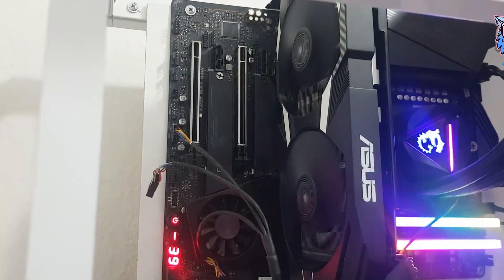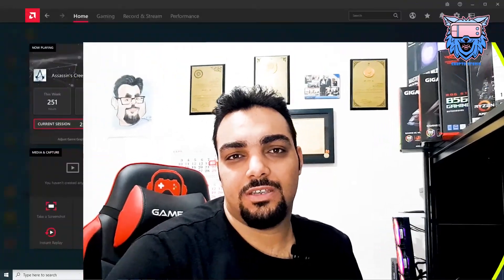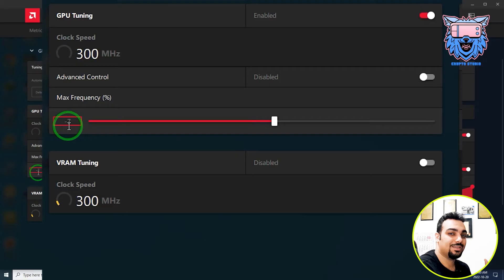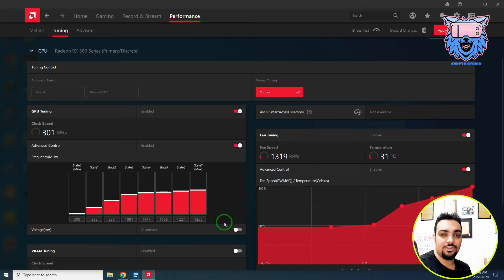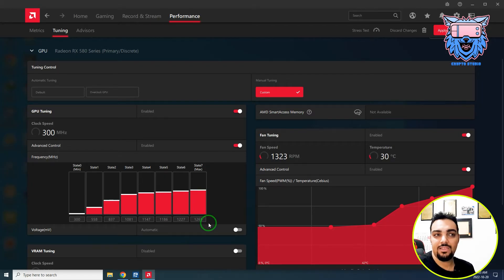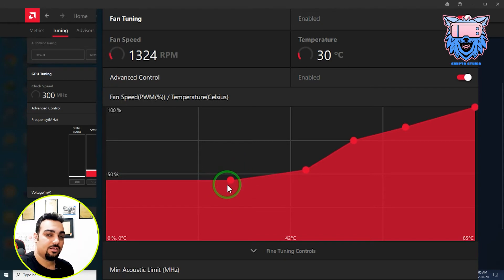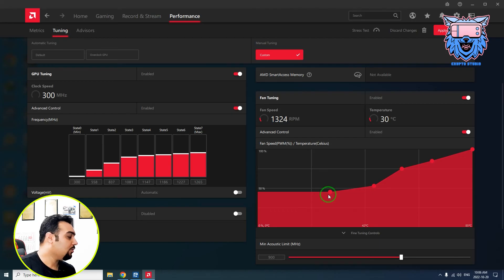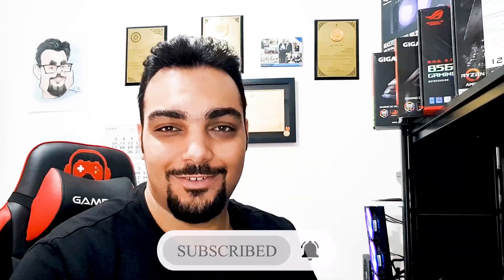Fix Rx 580 black screen easily (RX 580 Tuning)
Easily solve black screen that happens in RX 580 8g GPUs and tune the fan speed in AMD Radeon software for better performance and temperature.